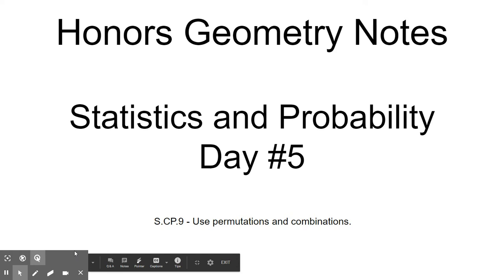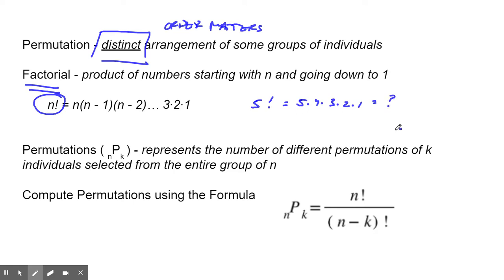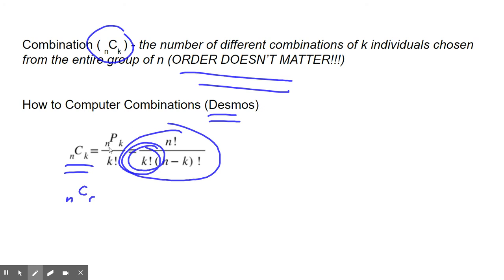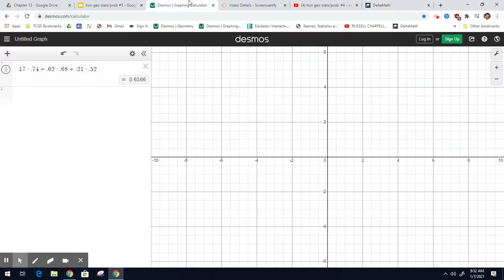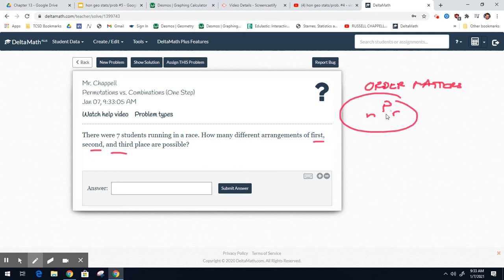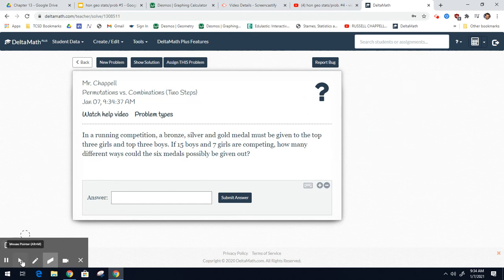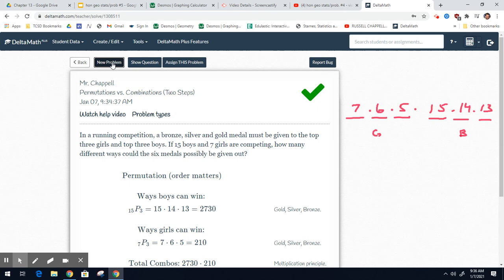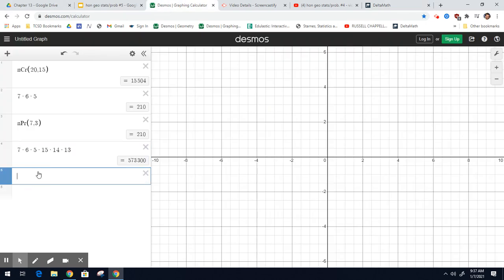hon geo stats/prob. #5 - ONLY video